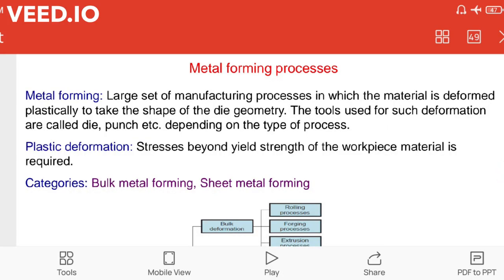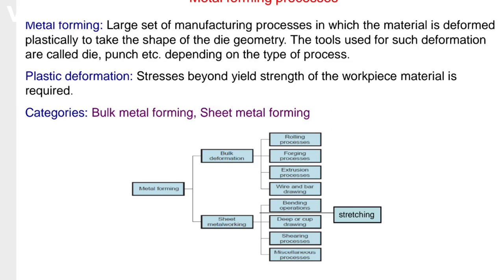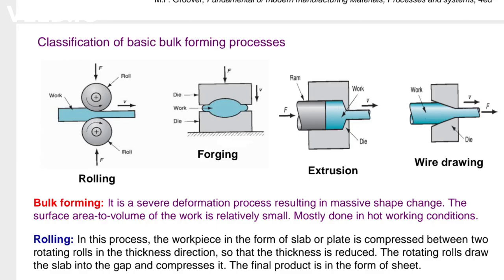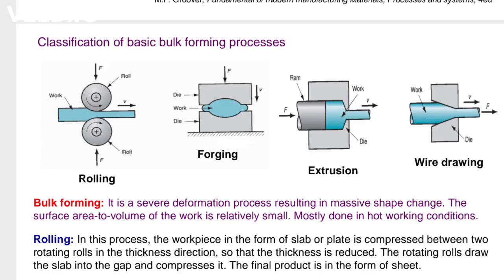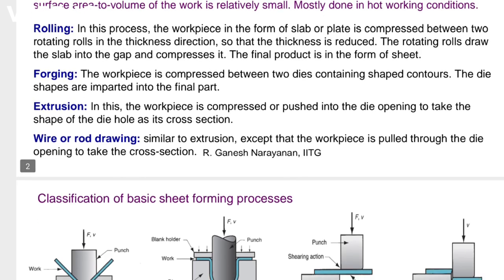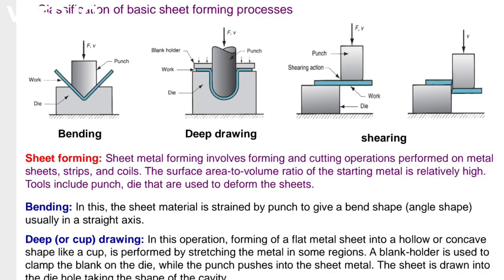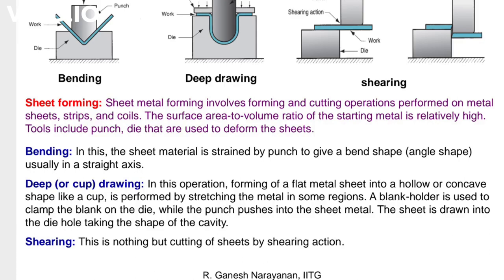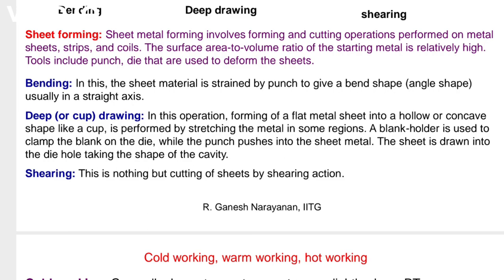Manufacturing Process-Forming Process 5